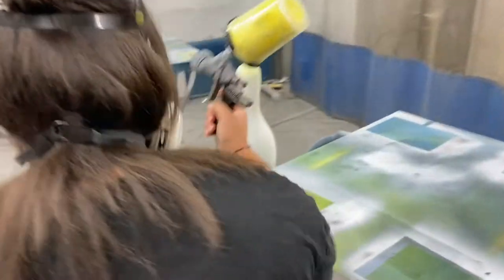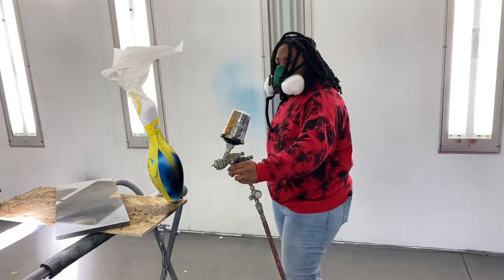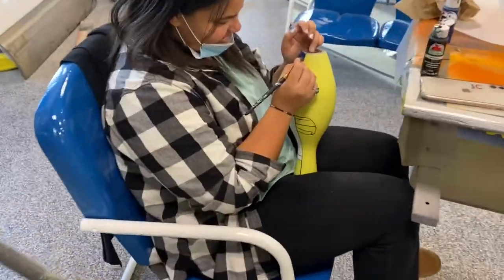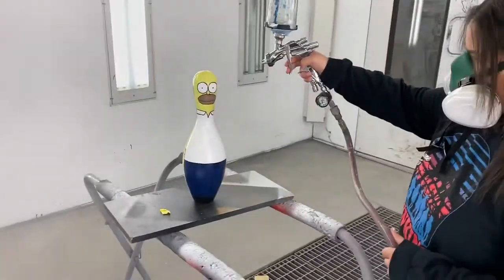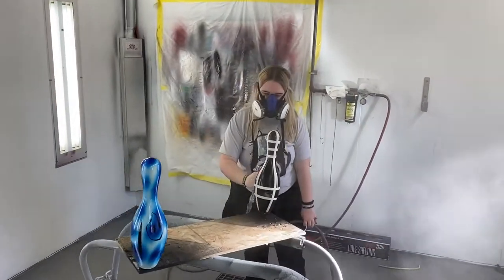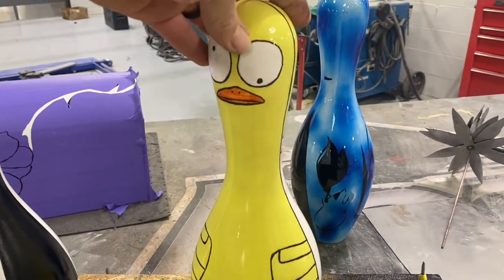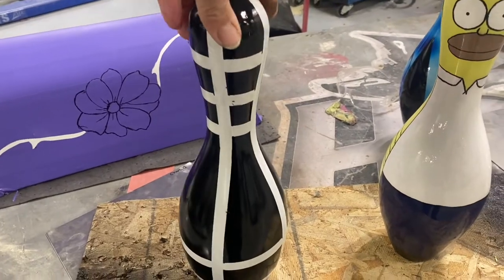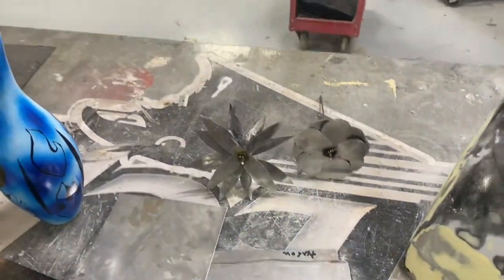Remember those Bowling Pins???